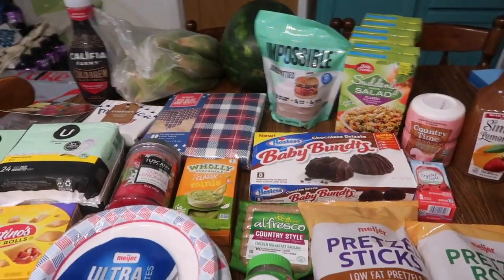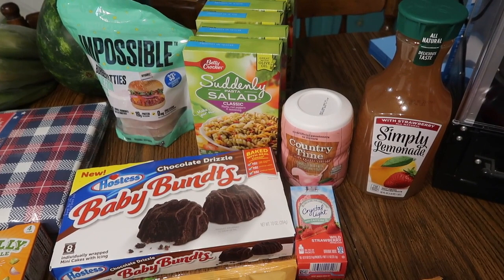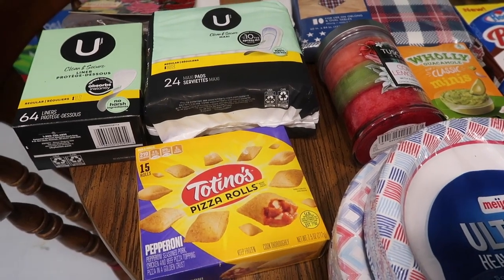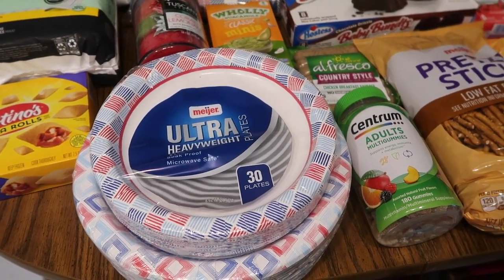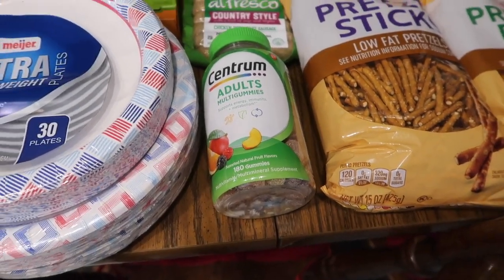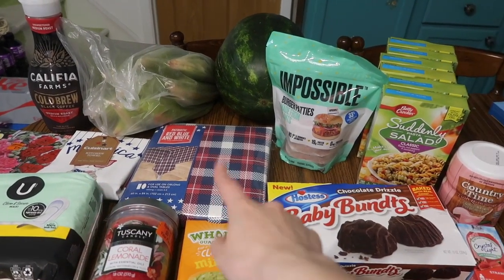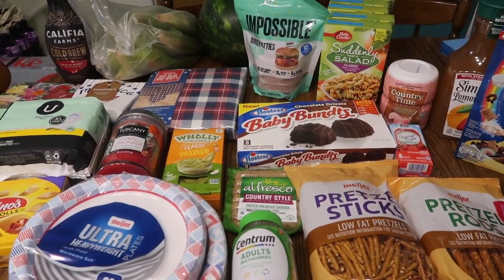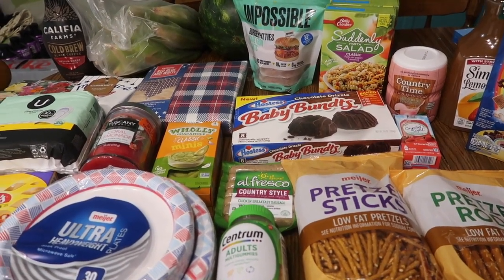Grocery Haul: 4th of July Sales ~ Vlog 6/29/23